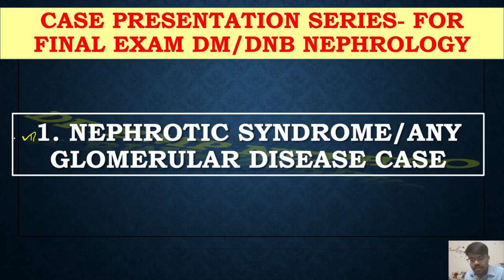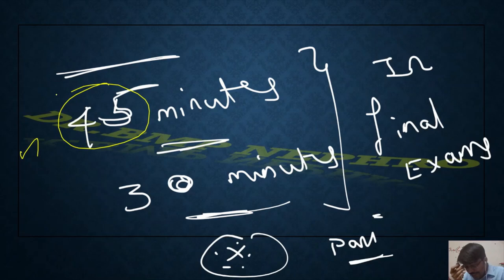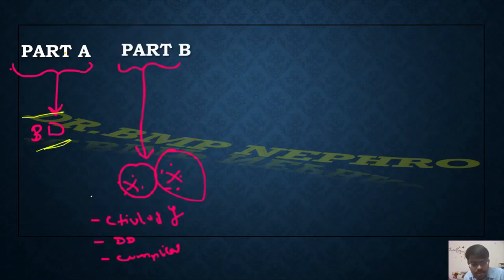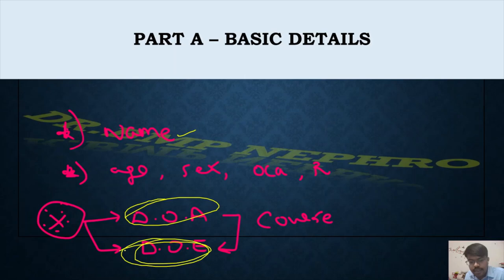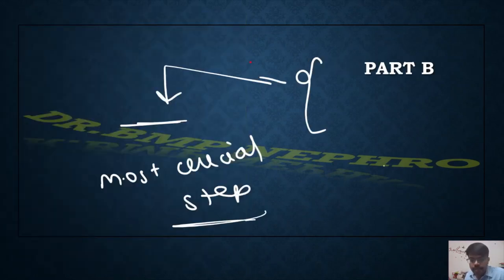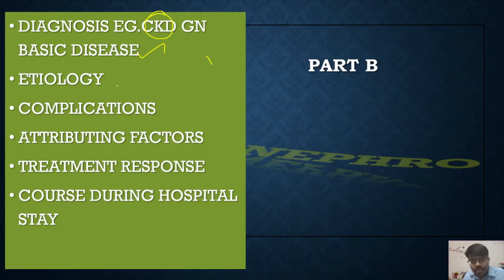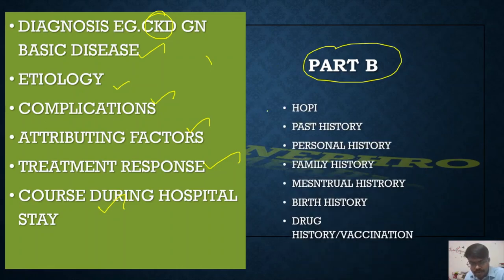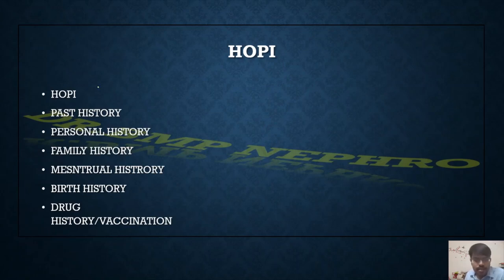CASE PRESENTATION - HISTORY/EXAMINATION FORMAT -GLOMERULAR DISEASE- FINAL DM/DNB NEPHROLOGY EXAMS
TOPIC: NEPHROLOGY CASE PRESENTATION - HISTORY TAKING AND EXAMINATION FORMAT -GLOMERULAR DISEASES- FOR FINAL DM/DNB NEPHROLOGY EXAMS

CASE SERIES PART2- CKD MAINTENANCE HEMODIALYSIS,  LINK-

CASE SERIES PART3- POST TRANSPLANT CASE, LINK-

CASE SERIES PART4- PERITONEAL DIALYSIS CASE, LINK-

CASE SERIES PART5- CKD 5 - DKD/VUR/MBD/ADPCKD, LINK-

NEPHRO TOPICS -